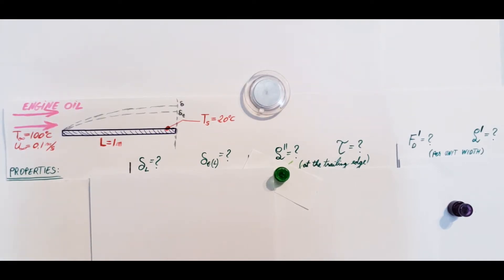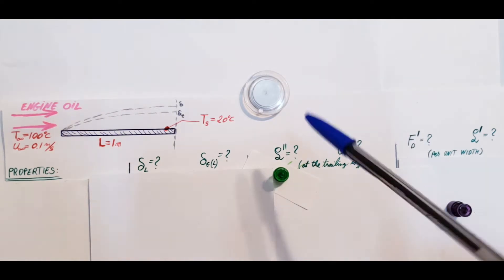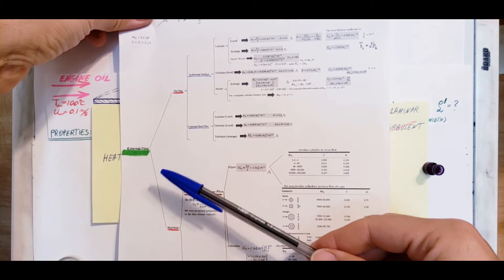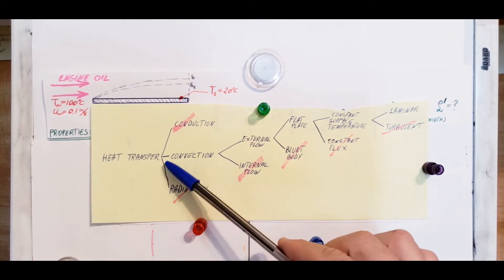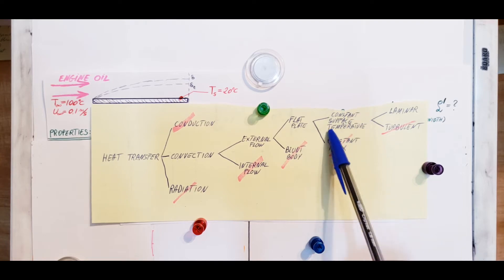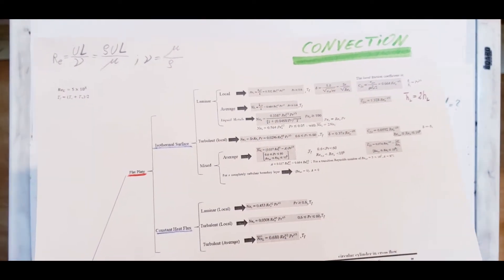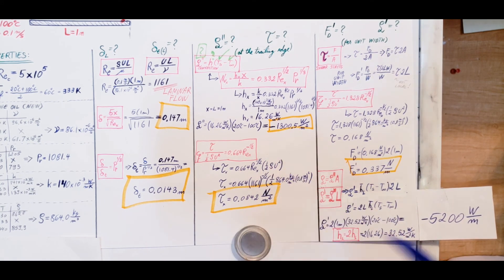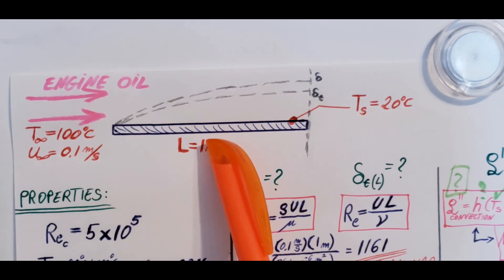Engine oil at 100 C and a velocity of 0.1 m/s flows over both surfaces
Here is the problem callout:
Engine oil at 100 C and a velocity of 0.1 m/s flows over
both surfaces of a 1-m-long flat plate maintained at
20 C.
Determine:
(a) The velocity and thermal boundary layer thicknesses
at the trailing edge.
(b) The local heat flux and surface shear stress at the
trailing edge.
(c) The total drag force and heat transfer per unit width
of the plate.